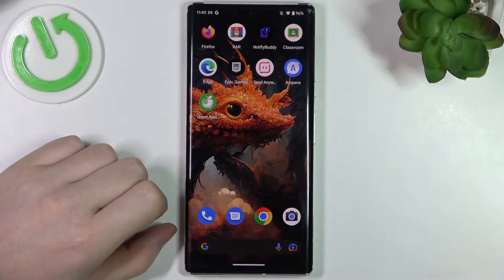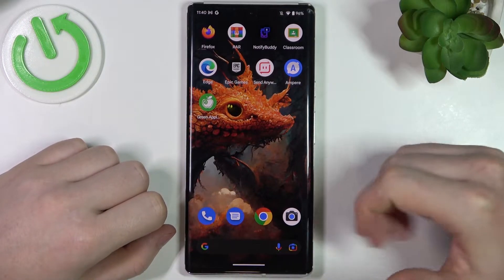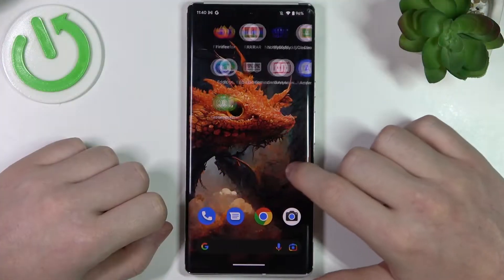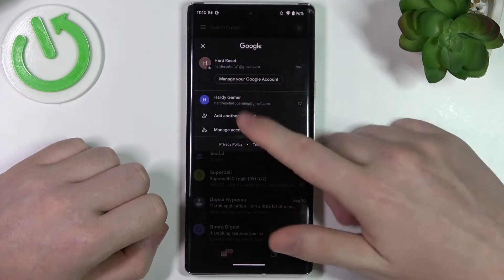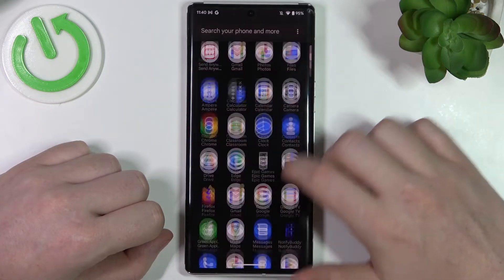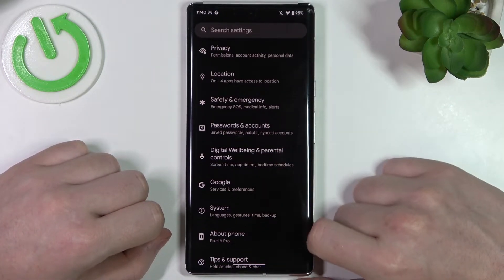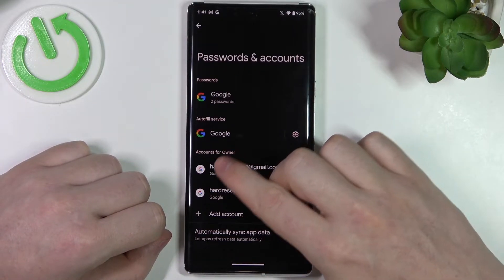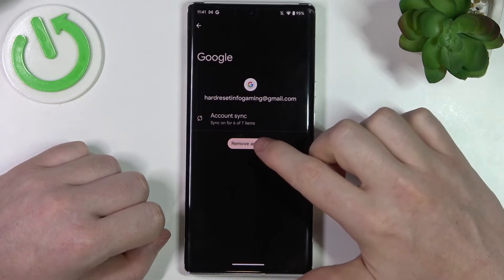How to Remove Google Account in Android 13 – Google Account Management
If you’d like to learn how to remove Google account from your Android 13, then here we are coming to show you! In this tutorial we’d like to show you how easily you can find proper account section, where you’ll be able to remove the account. So let’s follow all shown steps and successfully remove Google account.

How to remove Google account from Android 13 ?How to delete Google account in Android 13? How to manage Google account in Android 13?